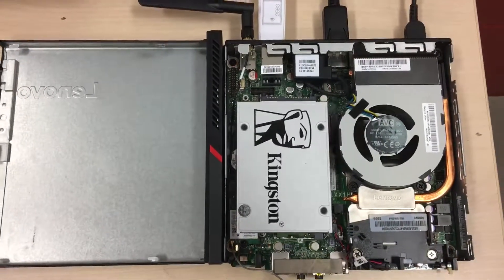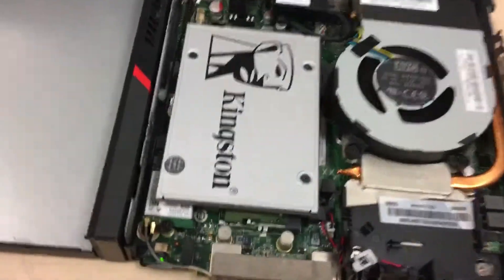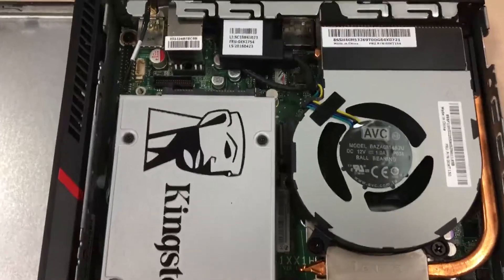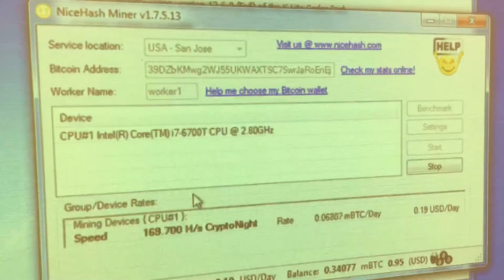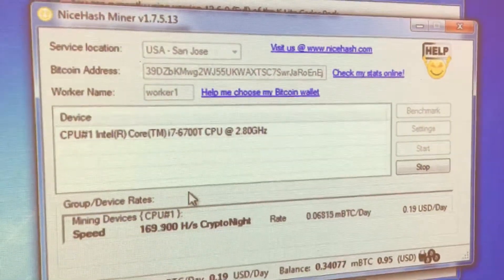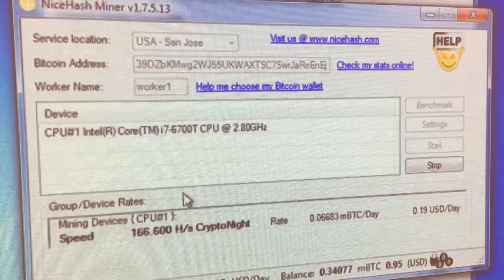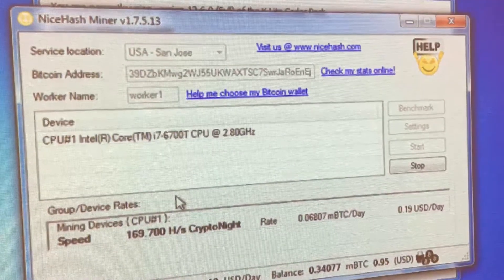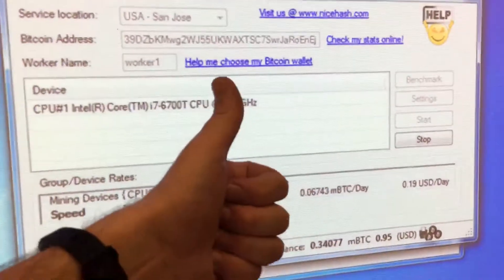Mining Bitcoin on M900 i7 Tiny PC on Nicehash. Lenovo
Today I thought I would test out Bitcoin Mining on an M900 Lenovo Tiny PC just to see how well it does on nicehash